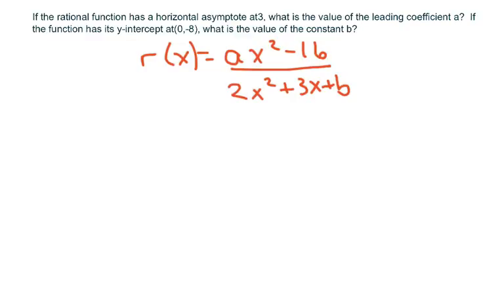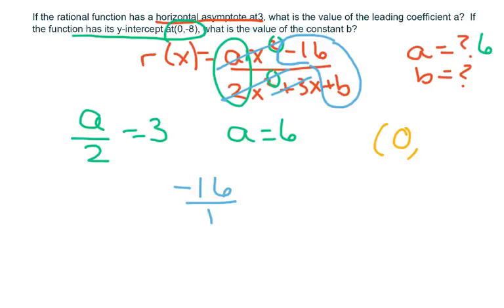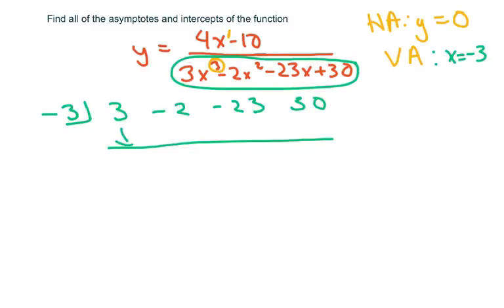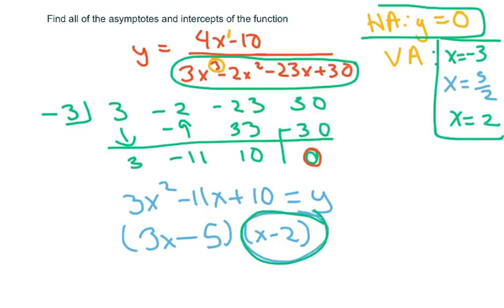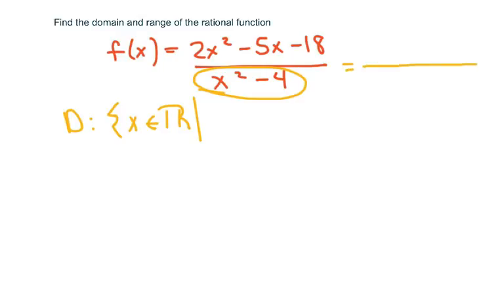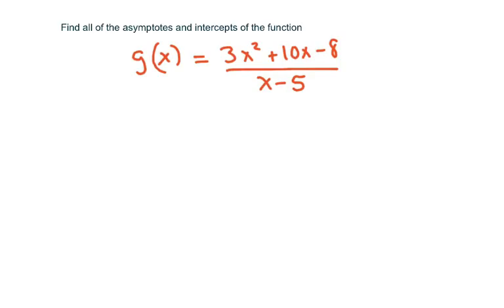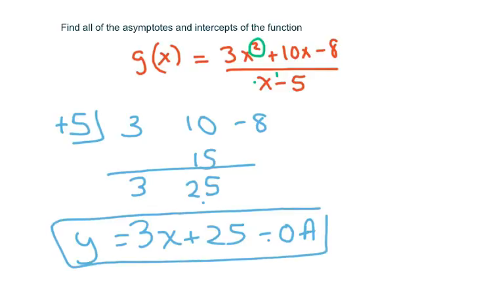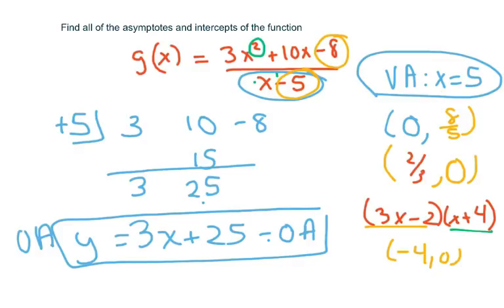How to find information about Rational Functions